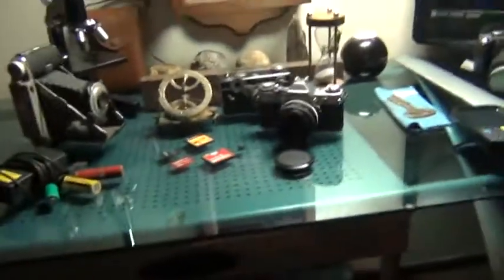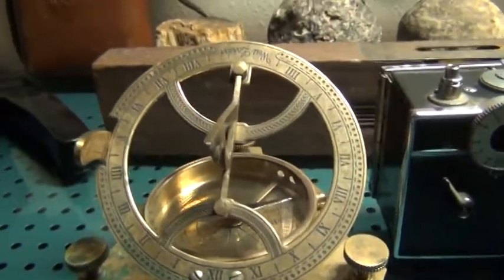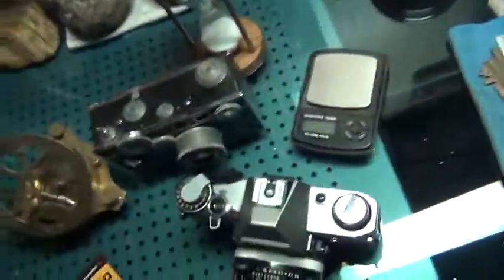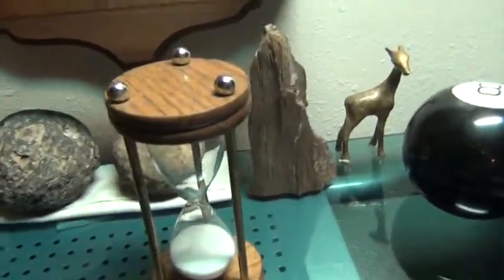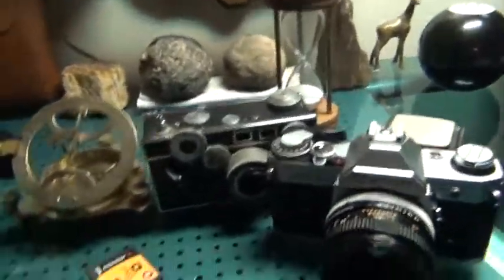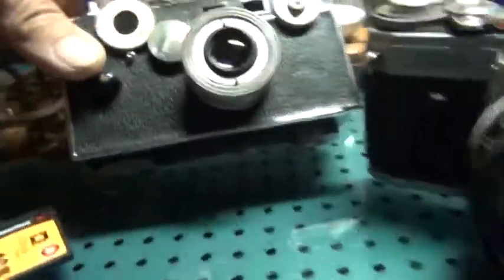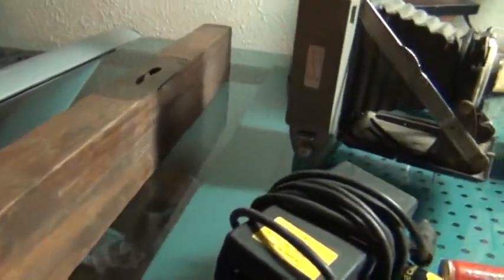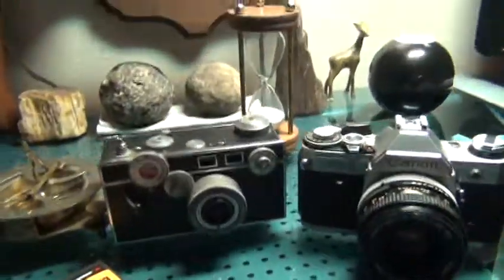Argus C3 Range Finder Where's the Card Slot ? How to set the hourglass by weight.Wheres the laser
Hay you all I need some help On these Amazon Auction internet purchase’s / Winnings 

I think I got scammed really Good by this eBay seller on Amazon. Well this Etsy member on eBay’s Amazon told me that these all worked and I have been messing with them all dam day. And I used PayPal’s option to send cash by fax/mail and I was worried about that because when I sent it by email the zip code was missing. But it went through the Fax. And the items came the next day by book rate from Alaska. Okay so this Macari seller already left positive Tax credit for me.

Well the Issue with the Argus C3 is that I can’t find the darn card slot nor the charging port or is this Battery powered type? And basically I have the same issue with the other 2 digital HD Cameras. I think they are 256 Gb speed cards kind and come to think about it! It could be 15 pin type chargers. And to the Laser level I can’t see where the laser beam comes out off nor the charging port.So I just gave up on the Cameras !

Okay now on to the Darn Sun Dial.Ok he told me I could change the time for the spring ahead time by Weighing the scale and in mid way to flip it over when it gets half way to it’s 209.2 grams.I mean heck I even tried to lay it on it’s side but it still stayed at 209.2 grams no mater how many times I tried it maybe it has some static equilibrium, Or perhaps I should of worn a ESD grounding strap I gave up on that after a few hours. And the Lat Issue is the dam Sundial
Well I tried 2 lamps and even a LED jerk a charge flash light (And I think that could have been the issue with the hour glass because I laid the light down next to it after I charged it by jerking it).So on the sundial I almost had it set until I moved it or the light and then I had to go thru the same BS Or do I use a UV light source. I like the dial it’s made from surgical Stainless steel according to him.
Well I got maybe $45 bucks tied up in this stuff even though some don’t work well all of them I’d like to recoup some of my money back but I doubt that I’ll use his description. But the Kodak Tourist II came with a nice snakeskin case to prevent ESD discharge according to him. I really think his description was off but the Kodak camera looks o be new still has the cardboard box which is a bit beat up but the camera its self is Great Or do you think I got ripped off if anything I can give them out as Birthday gifts
Thanks for helping I did a video instead of just pictures